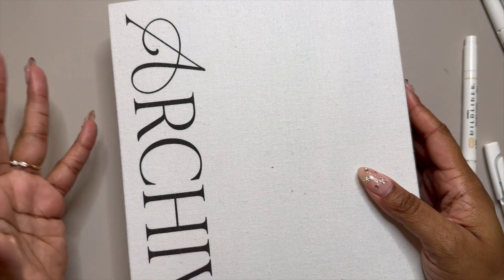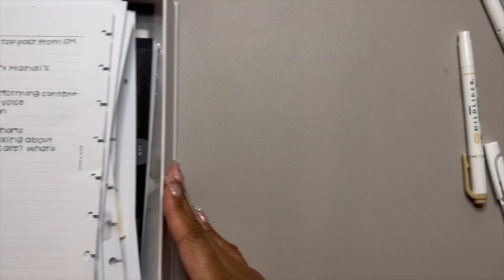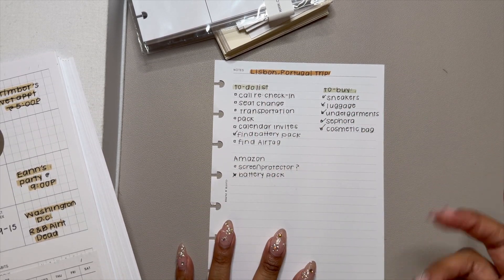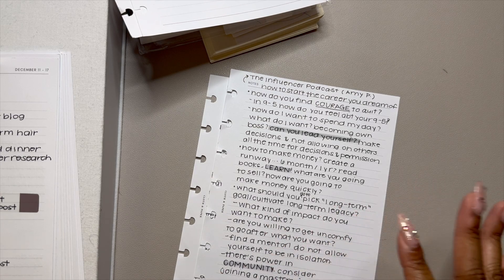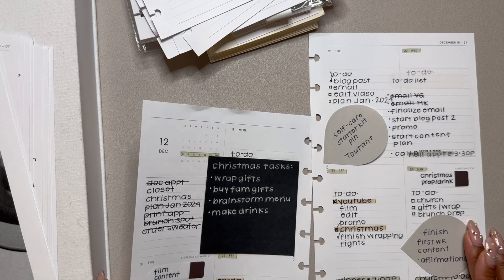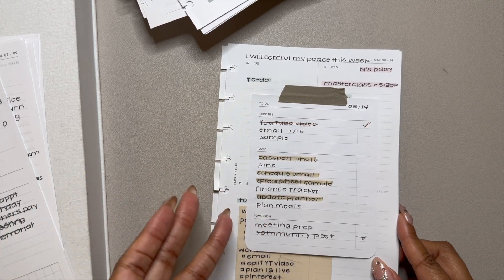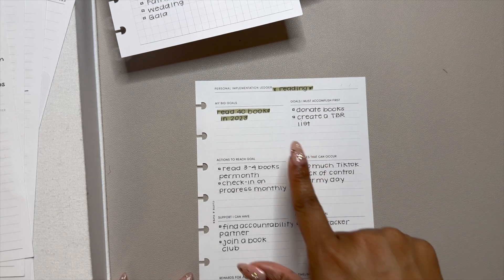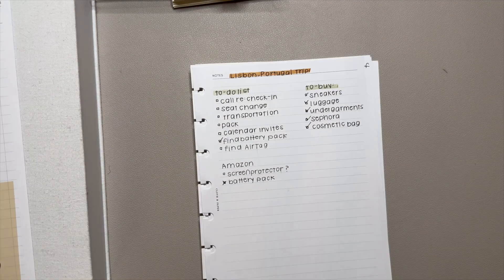My Favorite Inserts from 2023 | Shorty Episode 2 | how to get creative with your planner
Let's walk through my favorite planner inserts from 2023 for some planner inspiration!

Welcome to Shorty Episode 2! In this episode, we flip-through and talk about my favorite planner inserts/layouts from 2023! I also share why I love these inserts and how to get creative with your planner, from inserts, to wash tape, sticky notes, and more.

Pen Holder
Desk Supplies
Privacy Stamp
Gold Paper Clips

My Planning Recommendations

AVAILABLE NOW:
New to self-care? Need a self-care reset? Check out the Self-Care Audit E-Book to guide you through an audit of your habits and help you create a plan to elevate your self-care routine.